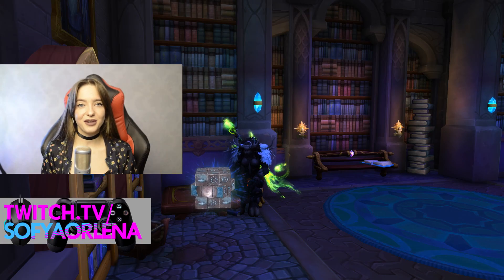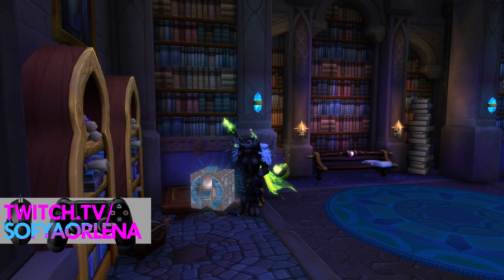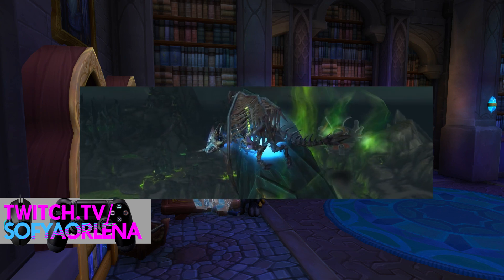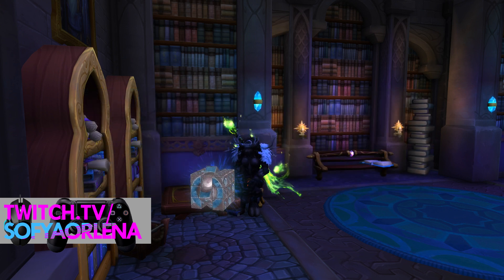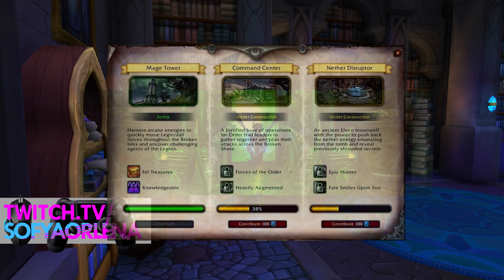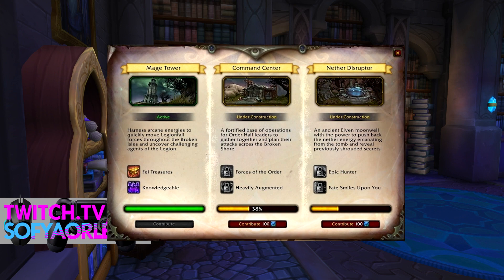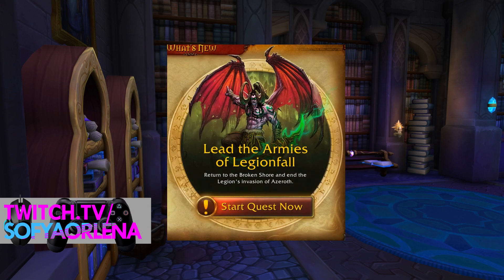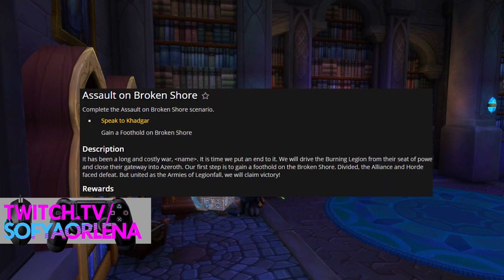ARMIES OF LEGIONFALL REPUTATION FARM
Hi, guys, my name is Sofya Orlena and today I bring you secrets of reputation grind with Armies of Legionfall and why we need this reputation!

MUSIC
WarCraft III - Reign of Chaos
1) Rise of the Ancients (NIght Elves)